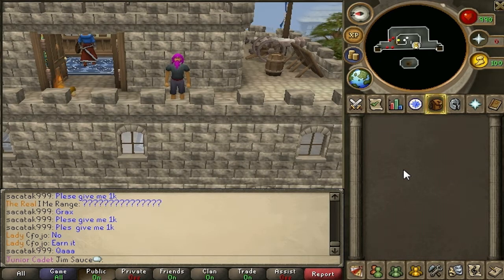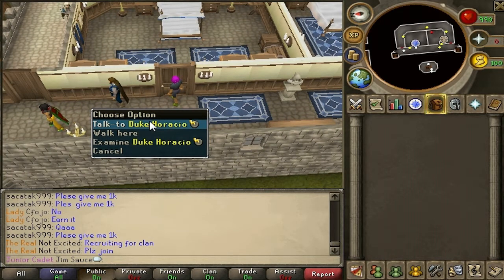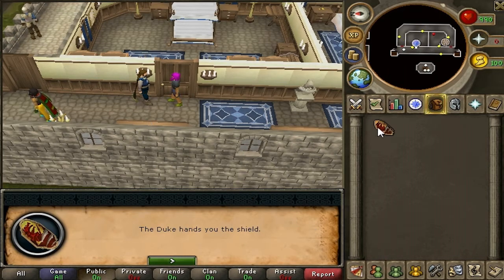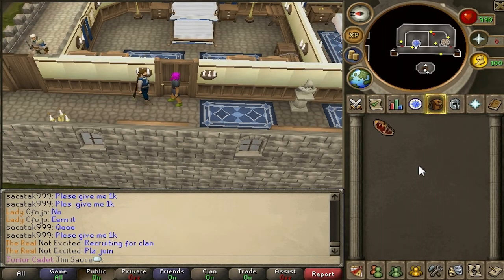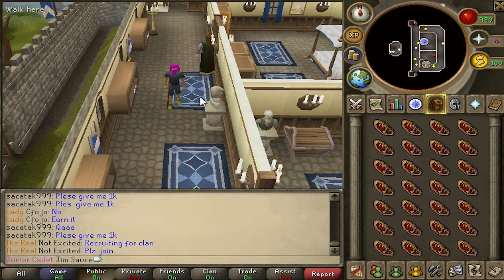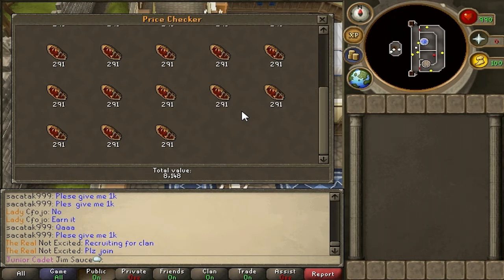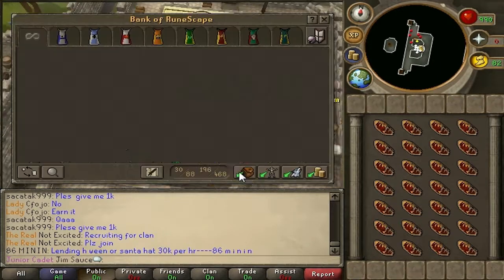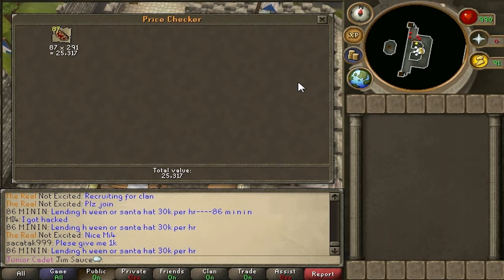[RS] Runescape | [F2P] Money Making Guide 23 | 300k - 700k p/Hr | Anti-Dragon Shields | Commentary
If we can get 40 LIKES on this video , i will make "2" more F2P money making guides back to back!